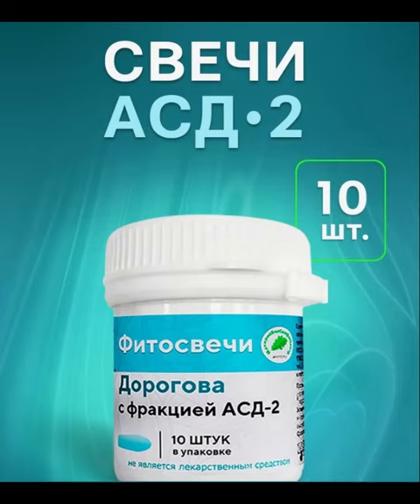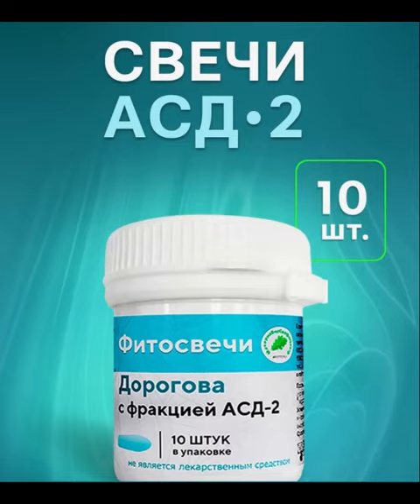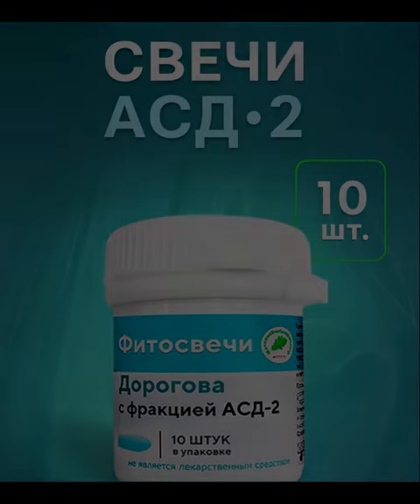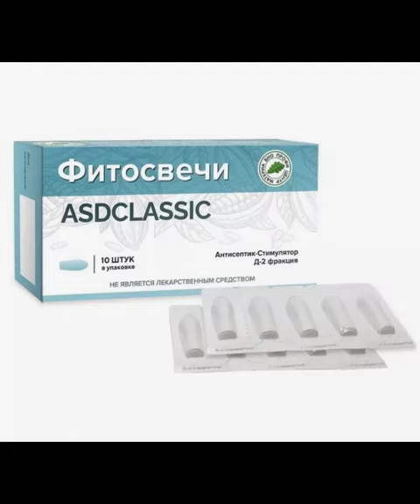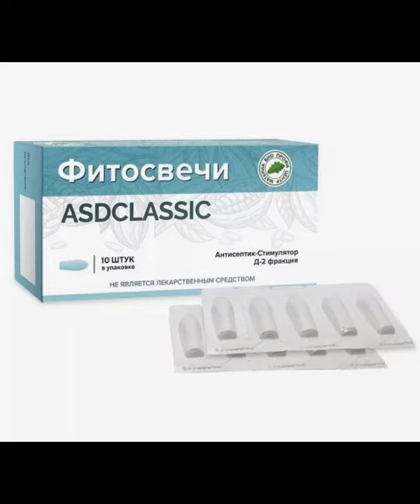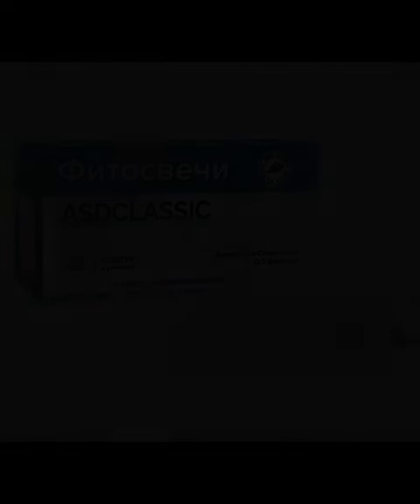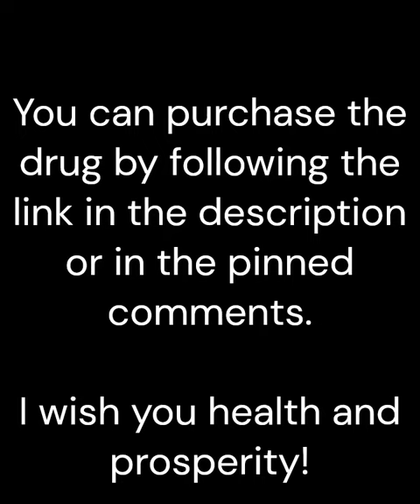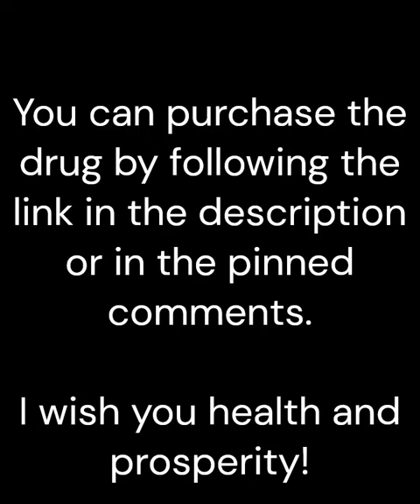Dorogov's suppositories with ASD fraction 2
Dorogov's suppositories with ASD fraction 2 are a universal drug that is used for the treatment and prevention of many diseases. The product contains natural ingredients that have a gentle effect on the organs and systems of the human body. Due to its high bioavailability, the product does not cause adverse reactions and has a minimum of contraindications.
Dorogov's candles have antitumor, immunocorrective, antiseptic, anti-inflammatory, antiviral and antifungal action.
Phyto suppositories Dorogova ASD have - neurotropic cholinomimetic effect on the central and autonomic nervous system, - stimulates the motor activity of the gastrointestinal tract, the secretion of digestive glands and the activity of digestive enzymes, - improves digestion and assimilation of nutrients, - increases the activity of tissue enzymes that participate in the active transport of ions and nutrients across cell membranes, in the processes of phosphorylation, as well as the synthesis of protein substances. As a result of this effect phyto suppositories  with ASD-2 improve tissue trophics, increase the level of metabolic processes in a healthy body and contribute to the restoration of metabolism to normal in various dystrophic conditions. Has a pronounced antiseptic effect. Effective in the treatment of varicose veins. Treat hemorrhoids and rectal fissures.
Indications for the use of Dorogov suppositories:
- benign and malignant tumors of various locations;
- immunodeficiency states;
- fungal and viral infections;
- chronic dermatitis;
- psoriasis;
- bronchial asthma;
- gastritis,
- enteritis,
- colitis,
- ysbacteriosis,
- helminthic infestations;
- hypertension;
- phlebeurysm;
- pyelonephritis,
- cystitis;
- adnexitis,
- colpitis;
- cervical erosion,
- chlamydia,
- trichomoniasis:
- herpes,
- candidiasis;
- arthrosis,
- arthritis.

Composition: Antiseptic-Stimulator D-2 fraction; cocoa butter

Dorogov's suppositories with ASD fraction 2 can be used in the morning and evening. Application: 1 suppository 1-2 times a day. The course is 10-30 days. It is allowed to undergo repeated treatment with a break between courses of 20 days.
I wish you health and prosperity!